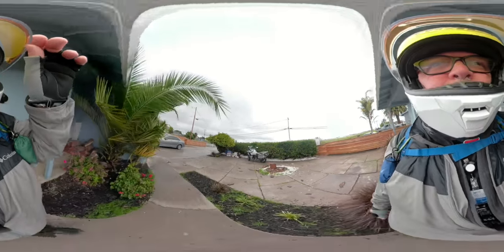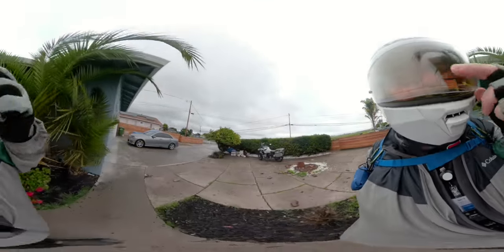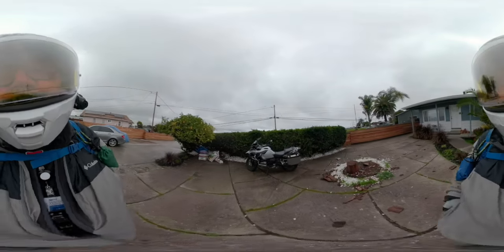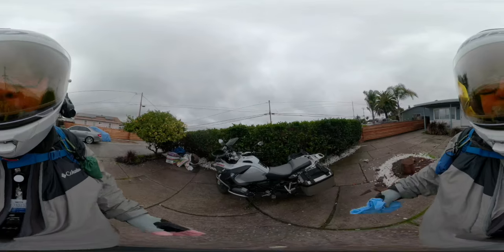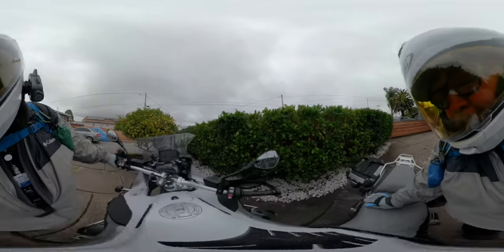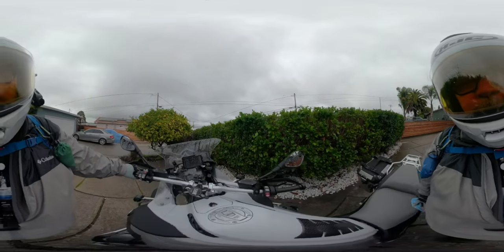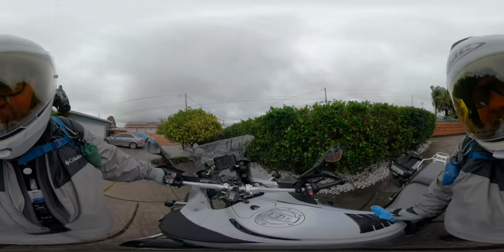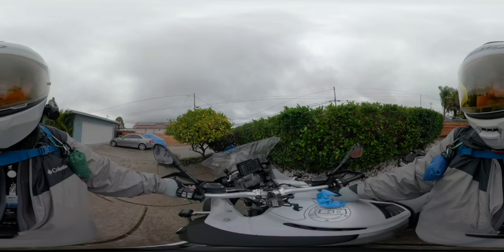Nacho Rolling-Chest Mount Test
A 3rd person test